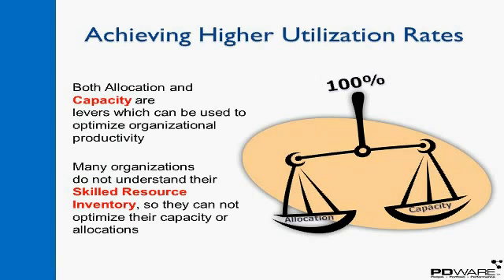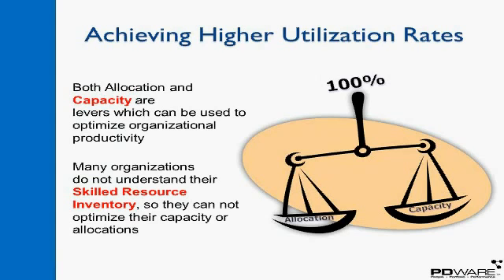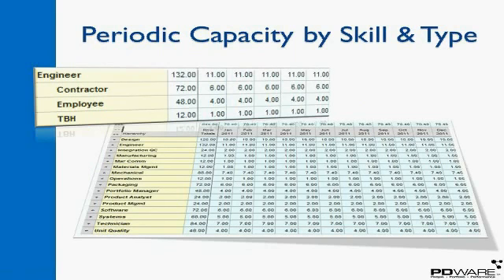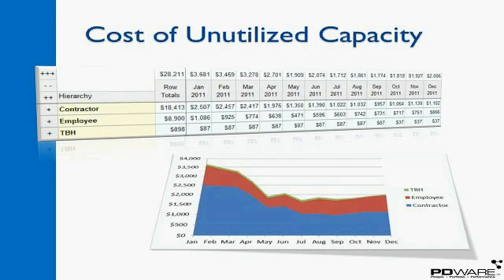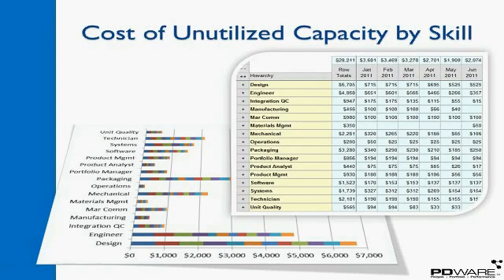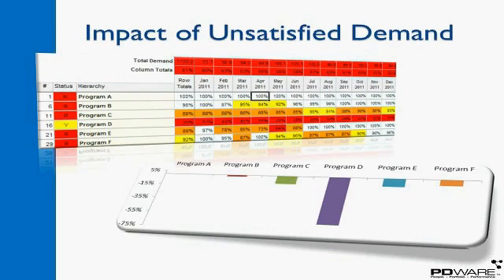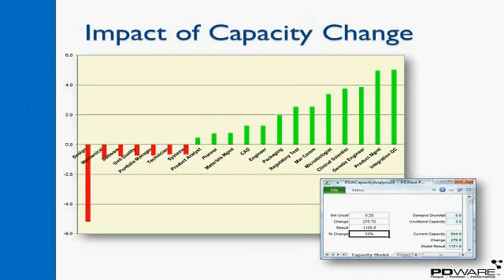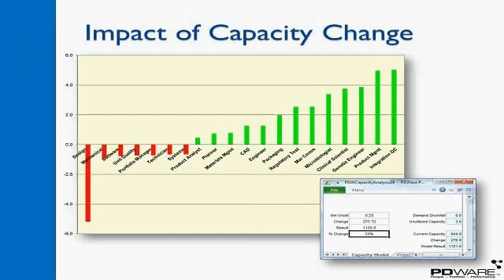Improving Resource Utilization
Phil Wolf, SVP of Enterprise Products, speaks about improving resource utilization by managing capacity.